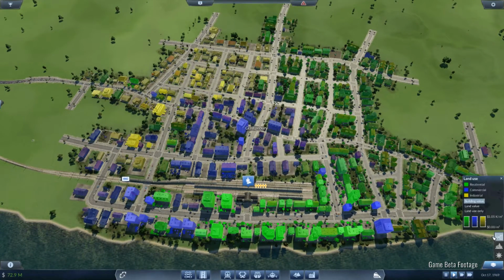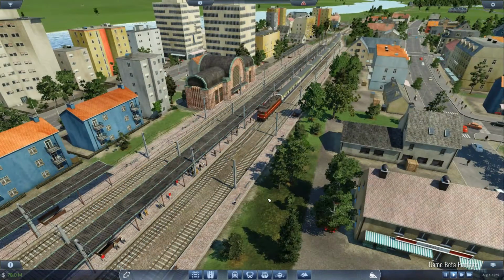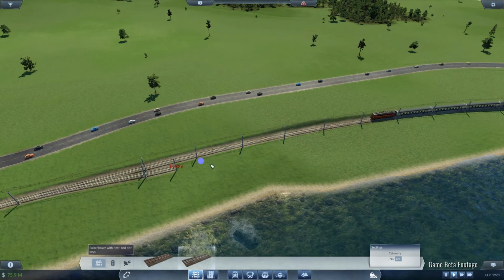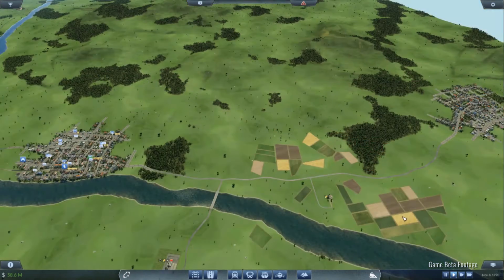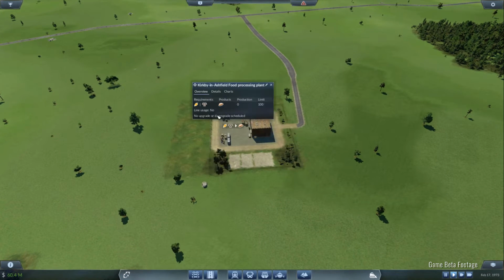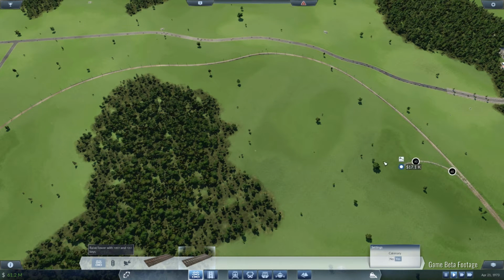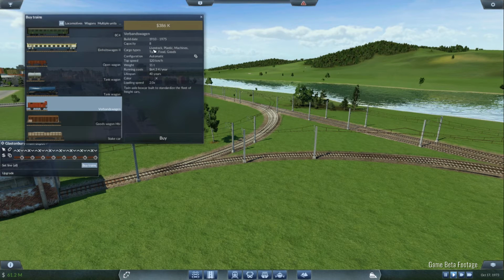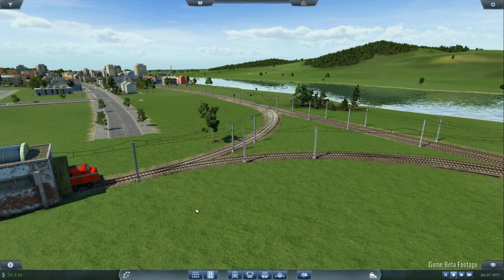How to play Transport Fever gameplay walkthrough with hints and tips - PC Mac Linux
Construct complex road rail water air networks in the endless game and experience more than 150 year of transportation history. Fulfill the people’s needs and watch cities evolve dynamically. Supply industries with freight, develop complete cargo chains and enable
economic growth. Build up a transport empire! Master challenges and get entertained in the campaign game mode. Two campaigns each
consisting of ten missions with increasing difficulty can be tackled. Missions of the American and the European campaign tell the historical context of the 19th and 20th century and offer a wide range of real world transportation challenges.